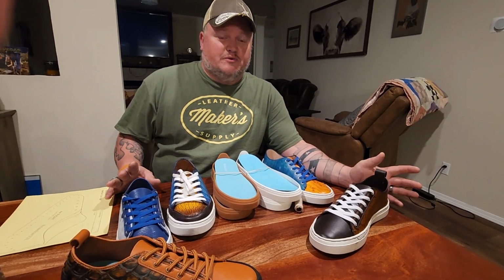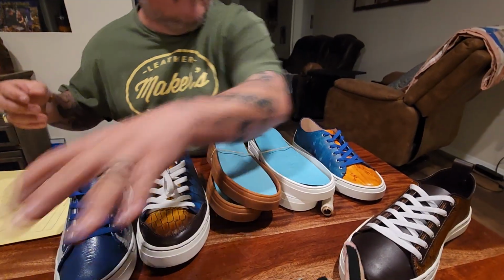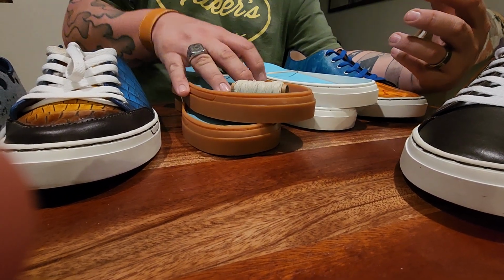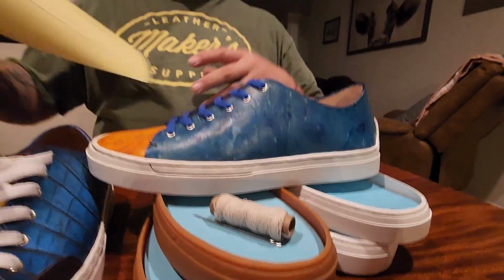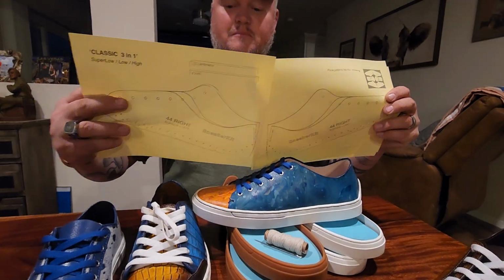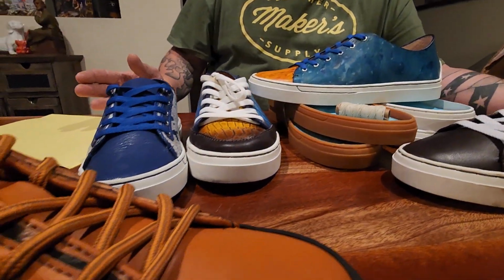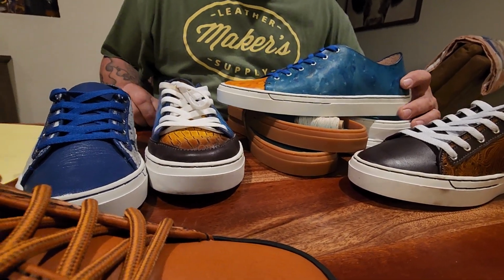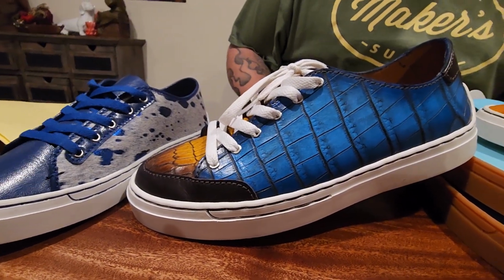Sneaker Kits! Make your own shoes!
I'm so excited to finally offer these!  they're on the website and ready for you to create!